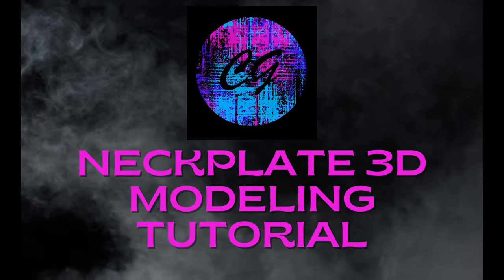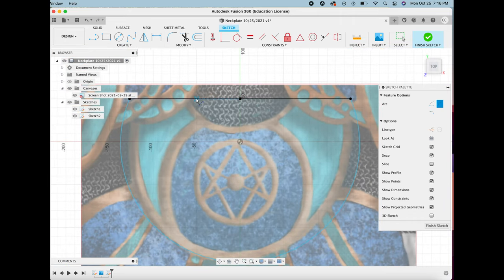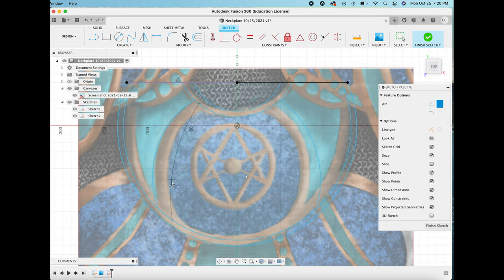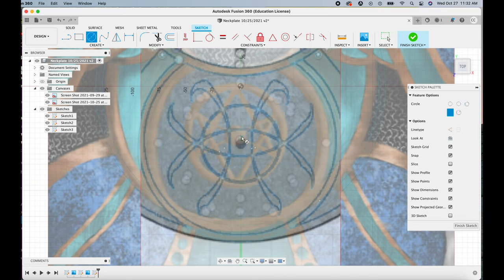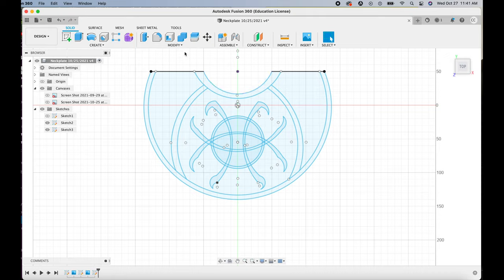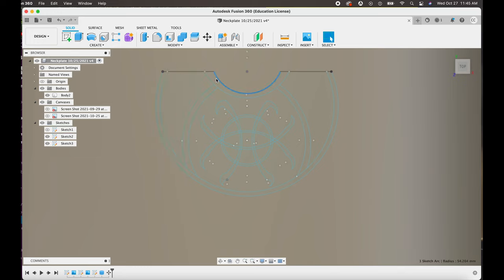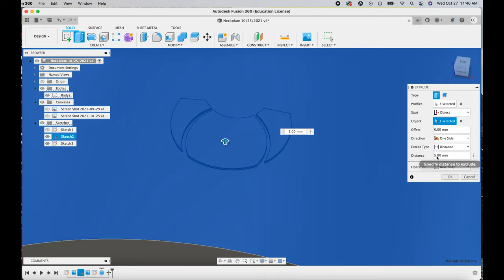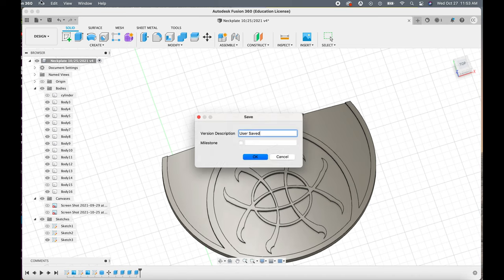Learn How to 3D Model a Gorget/Neck plate!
In this tutorial, you will learn how to use some basic tools in Fusion 360. Including the line tool, 3 point arc tool, and circle tool, to create a gorget of your design.